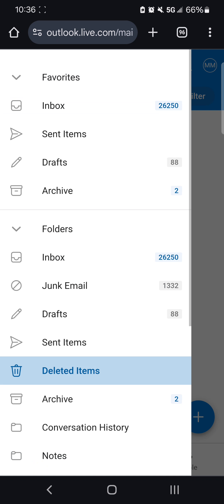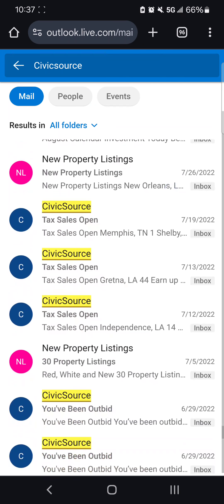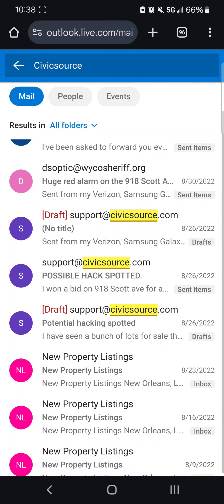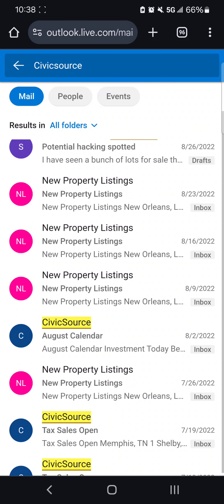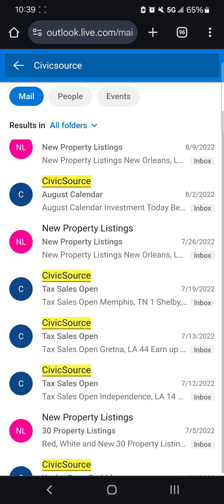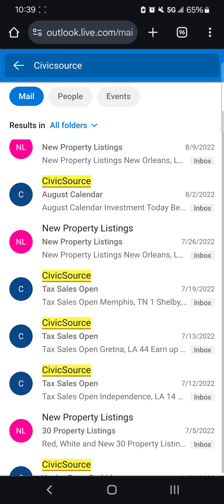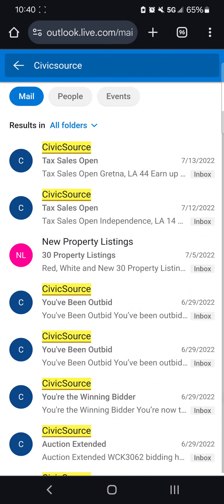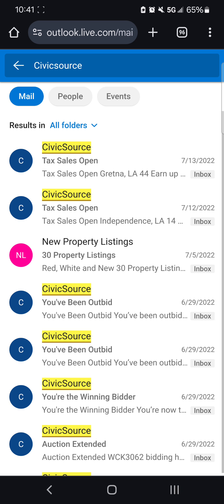Mistakes were made on the housing case!